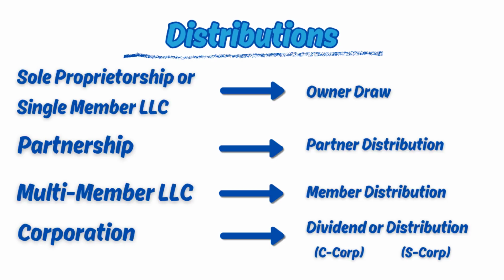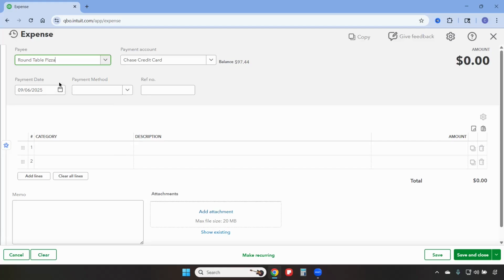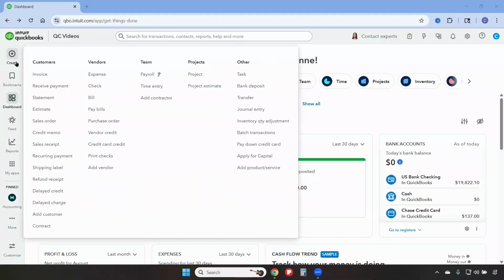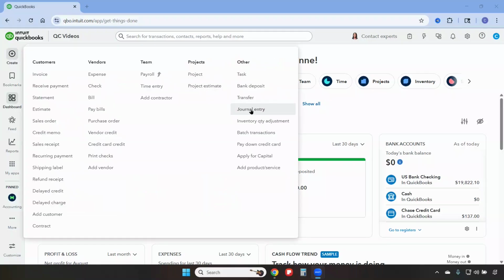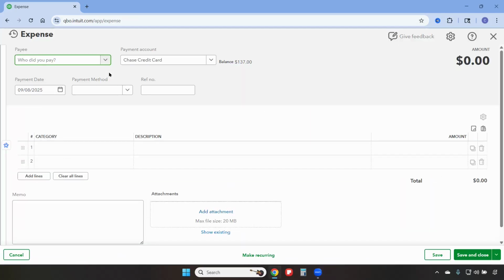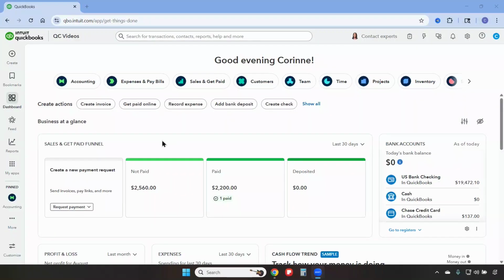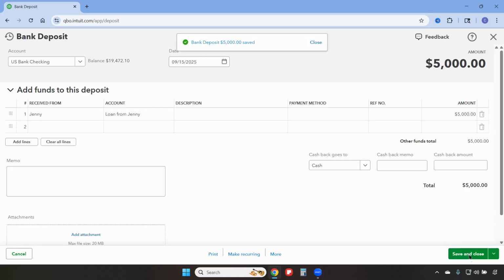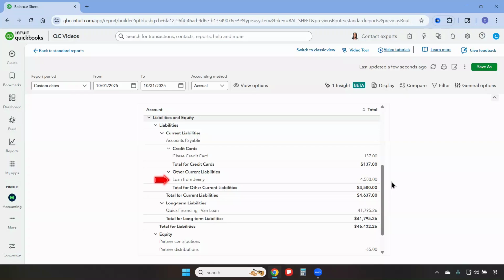How to Record Owner Draws, Contributions & Loans in QuickBooks Online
Ever accidentally used your business card for personal purchases? Or bought something for your business with personal funds and weren’t sure how to record it in QuickBooks Online? Have you loaned the business money and need to be repaid? You’re not alone — and this video is here to help!

Timestamps:
00:00 – Introduction
00:20 – Scenario #1: Accidental purchase with company card
00:46 – Distribution terms by type of business
01:08 – Contribution terms by type of business
01:27 – Recording business owner distribution
01:55 – Reviewing Balance Sheet with owner distribution
02:14 – Scenario #2: Owner makes contribution
02:33 – Two ways to record a contribution
02:41 – Adding an expense to record a contribution
03:24 – Adding a journal entry to record a contribution
03:58 – Reviewing Profit and Loss Statement with expense
04:05 – Reviewing Balance Sheet with contribution
04:13 – Scenario #3: Reimbursing an owner contribution
04:19 – Recording a reimbursement
04:43 – Reviewing the Balance Sheet after the reimbursement
04:51 – Scenario #4: Loan from owner
05:25 – Creating loan account
05:49 – Depositing loan funds in bank account
06:14 – Reviewing checking account balance after deposit
06:22 – Reviewing loan balance on Balance Sheet
06:30 – Recording loan repayment
07:01 – Reviewing loan balance after loan repayment
07:12 – Commingling personal and business expenses
07:46 – Best practice for business expenses
07:53 – Outro